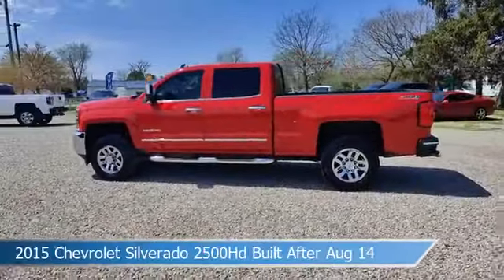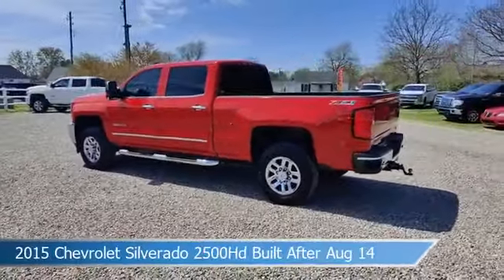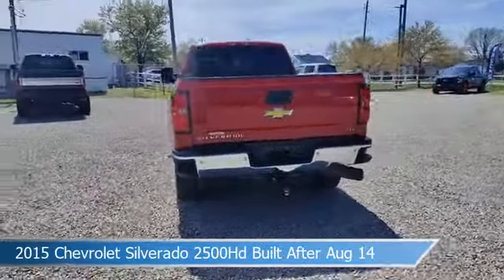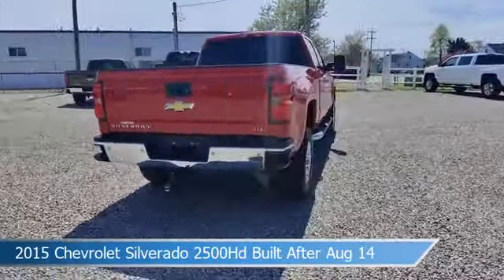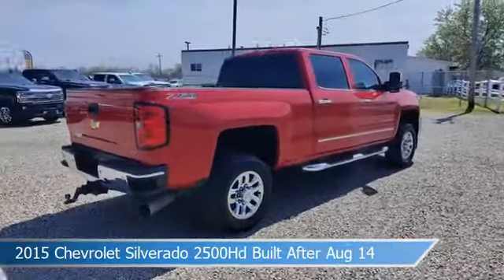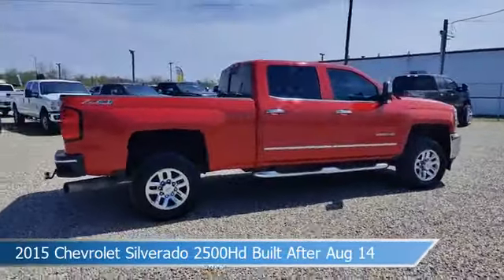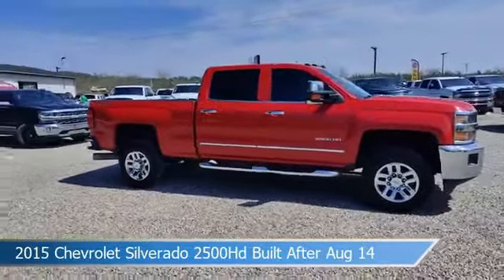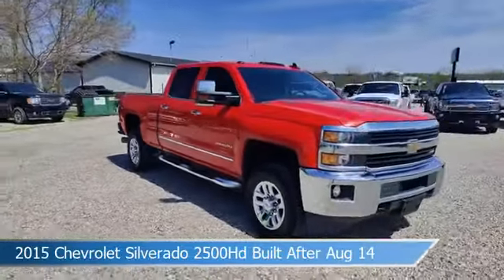2015 Chevrolet Silverado 2500Hd Built After Aug 14 CT-526480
2015 Chevrolet Silverado 2500Hd Built After Aug 14 CT-526480